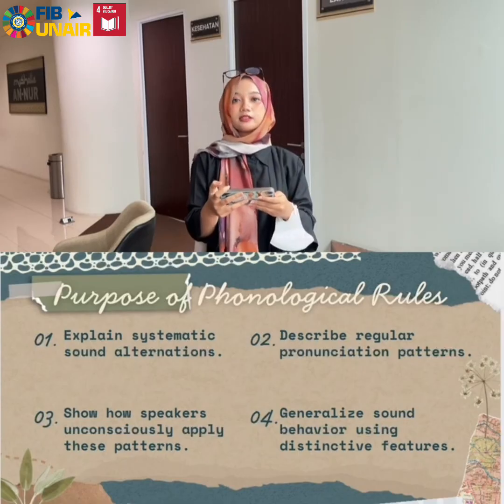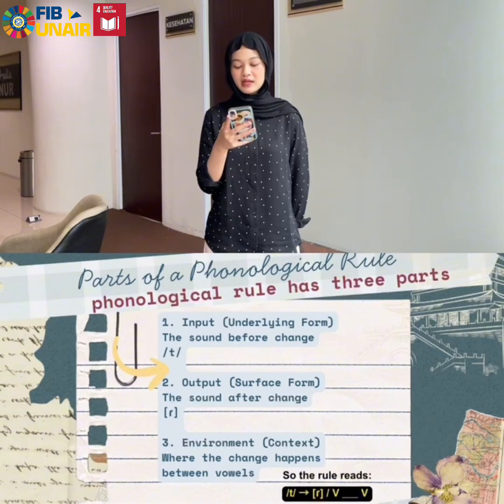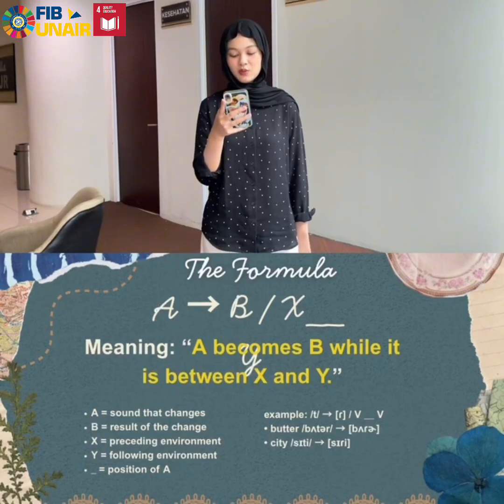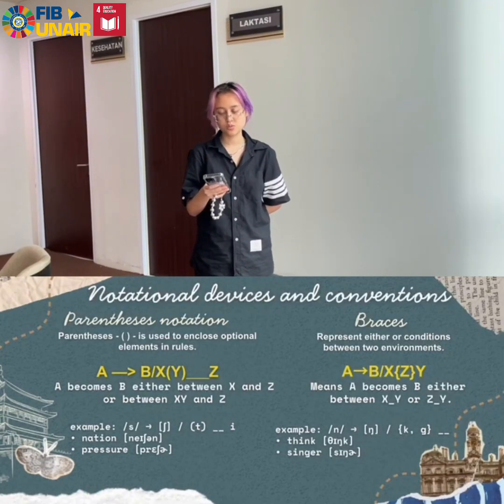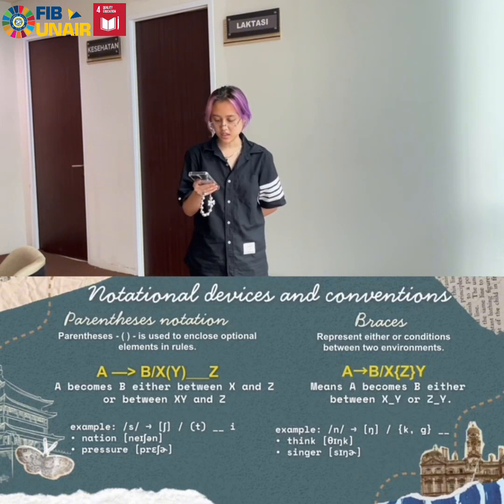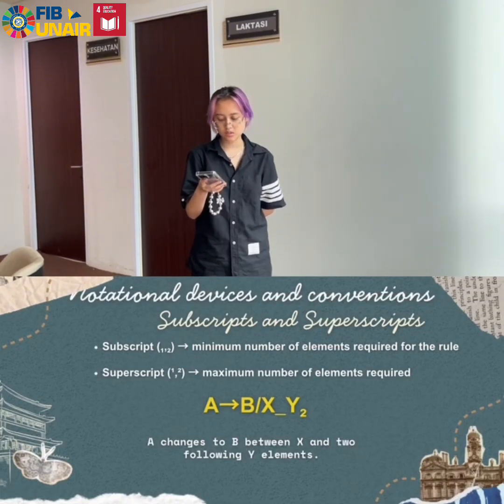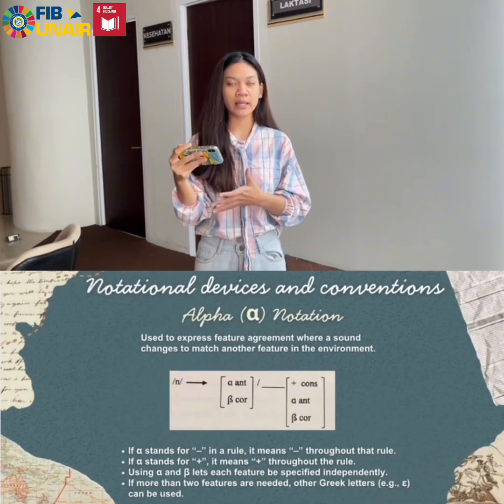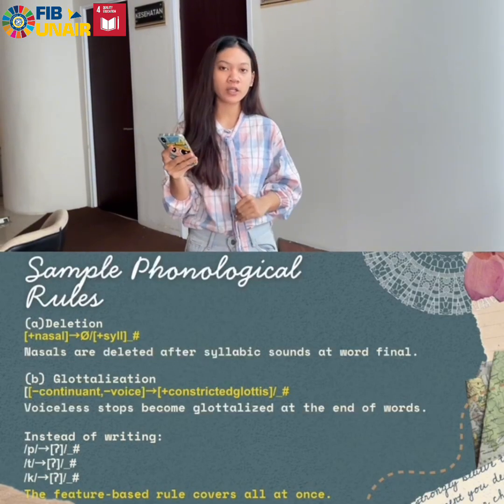Formal Rules and Rule Writing Phonological Operations and Rules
Group 9 English Phonetics Phonology (D)
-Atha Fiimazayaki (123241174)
-Diajeng Galuh K. W. (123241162)
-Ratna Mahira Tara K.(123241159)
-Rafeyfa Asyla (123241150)